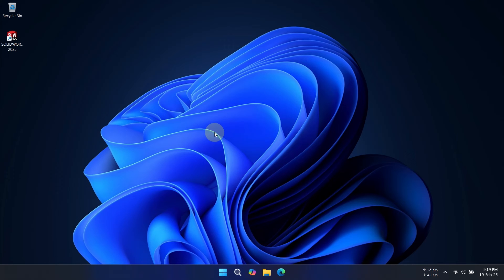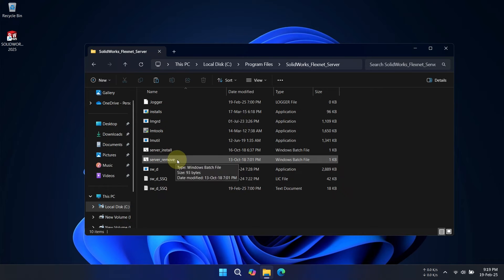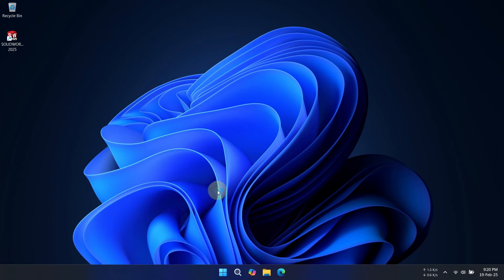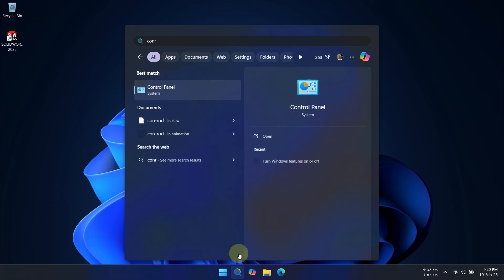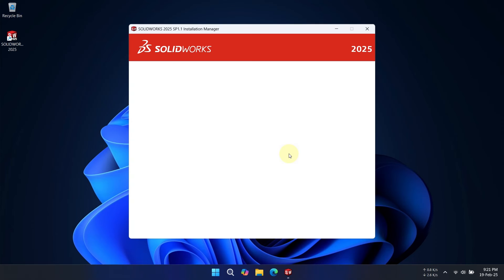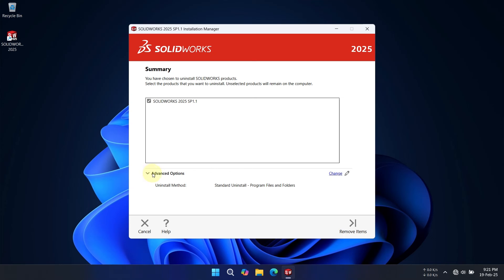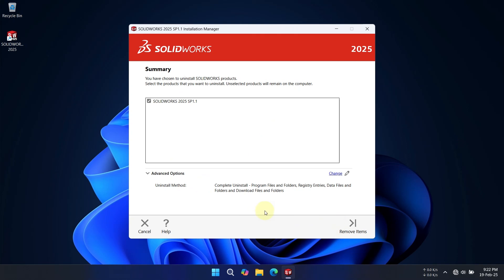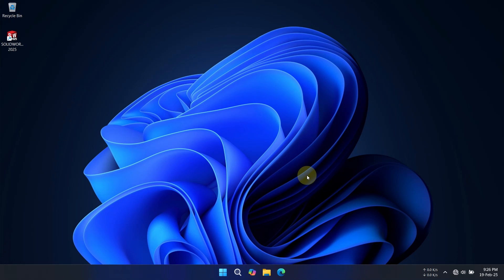Remove SOLIDWORKS from registry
Learn how to completely uninstall SOLIDWORKS with this step-by-step guide. Whether you're upgrading, troubleshooting, or simply removing SOLIDWORKS from your system, this video walks you through the entire process, including using the Advanced options for a clean uninstallation. Follow along to ensure all files are properly removed and avoid common issues. Save time and effort by watching this comprehensive SOLIDWORKS uninstallation tutorial!